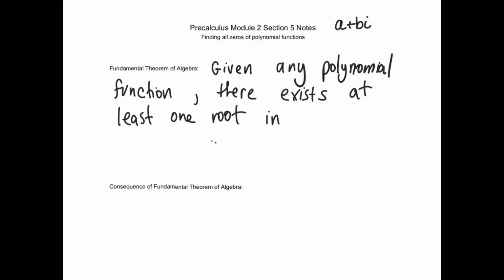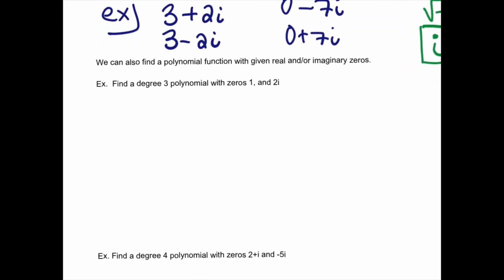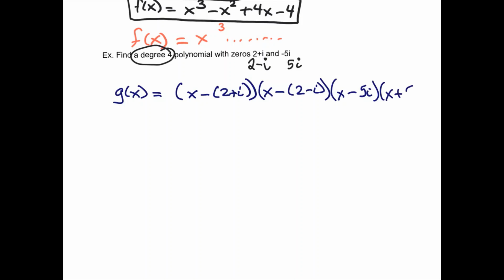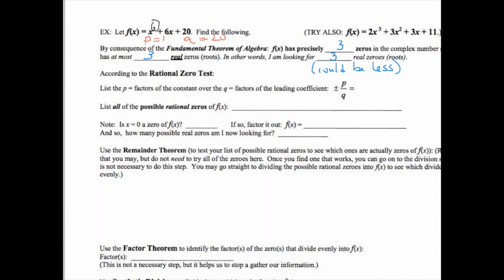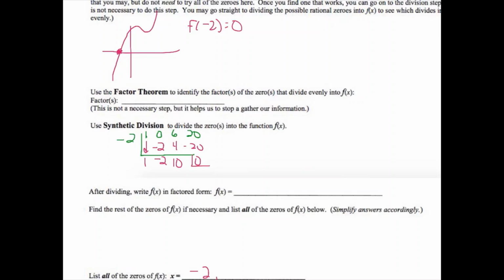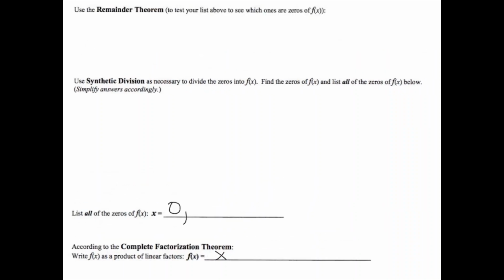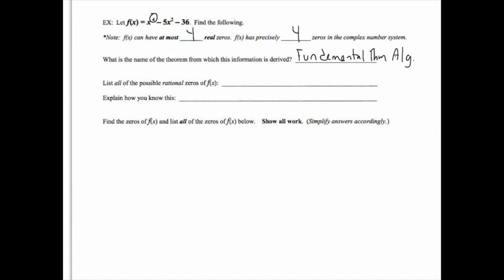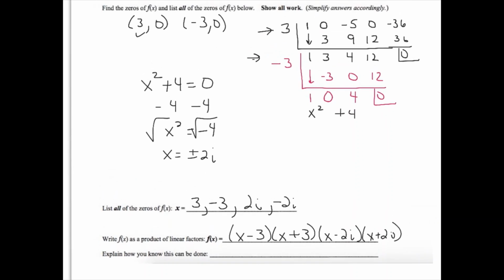pc 2 5 notes